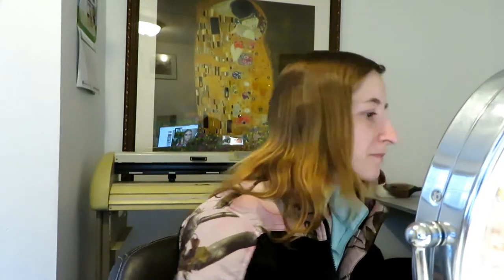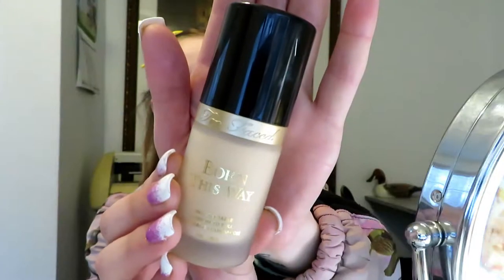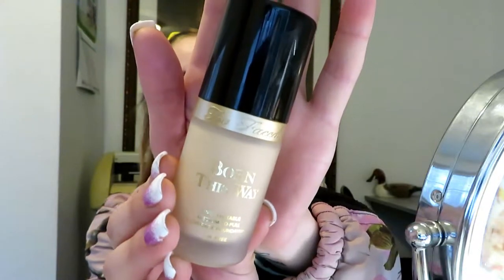Get Ready Wtih ME (GRWM) While I Blab At You Guys! :)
Filmed a GRWM style video and my dog wasn't even obnoxious or annoying during it lol. Rewatching this, I have to laugh at how much I say "that's annoying." lmao. literally, ask my boyfriend, he would agree that that's my in real life phrase lollll